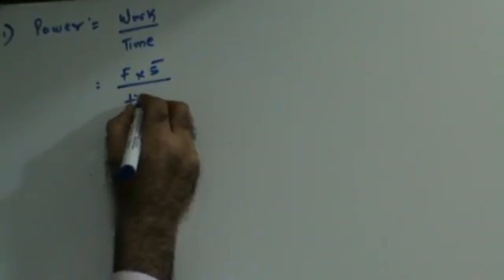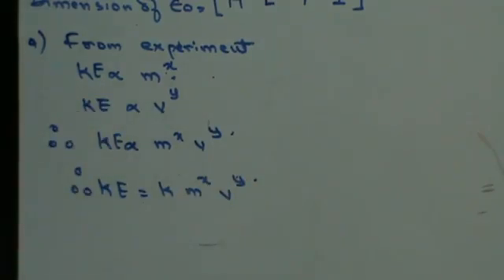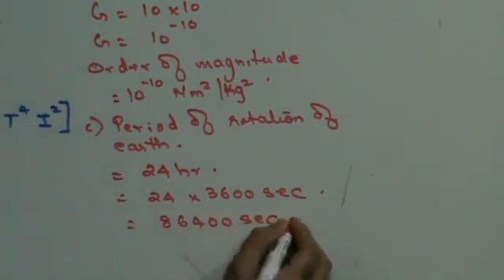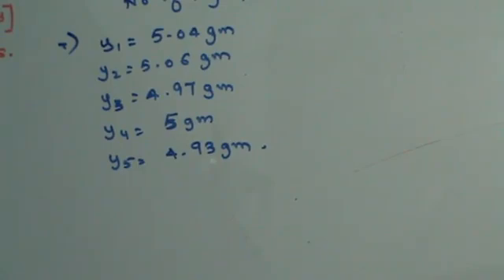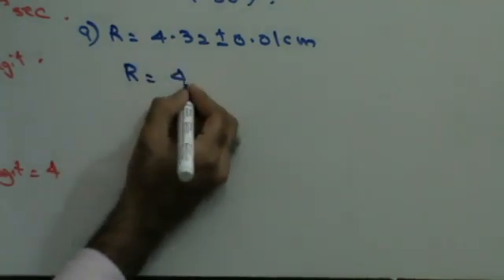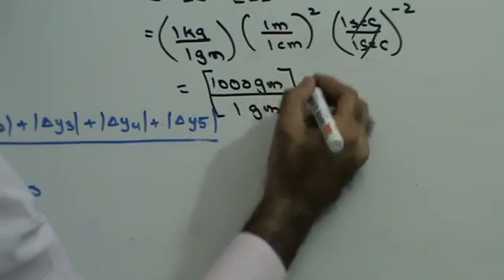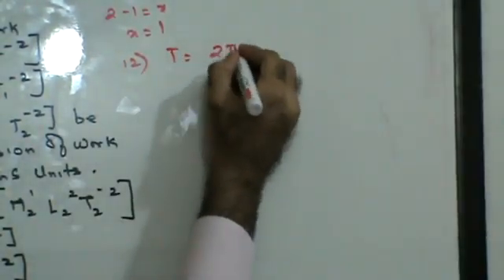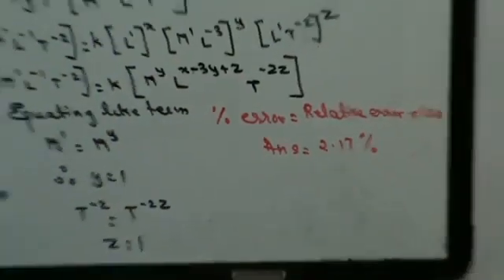11 phy measurements 3